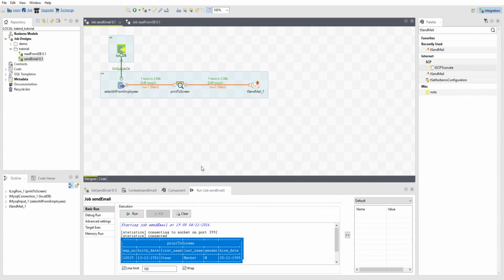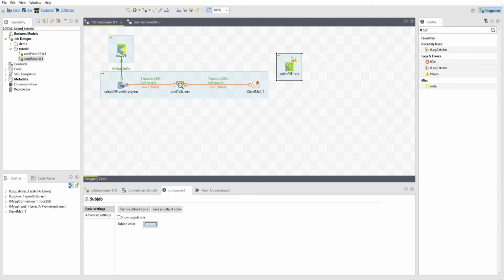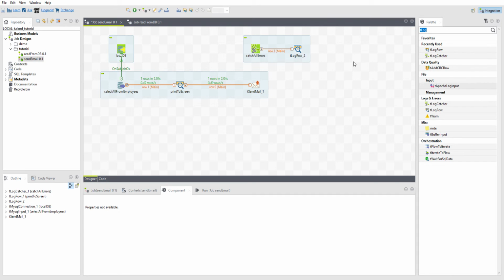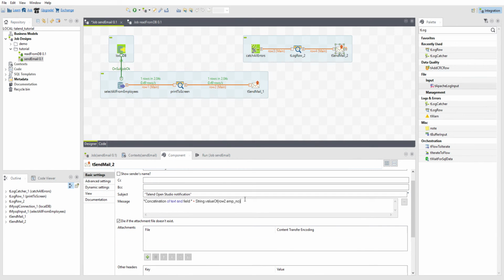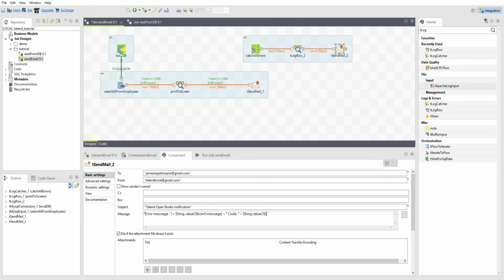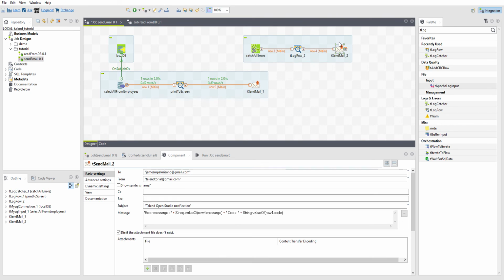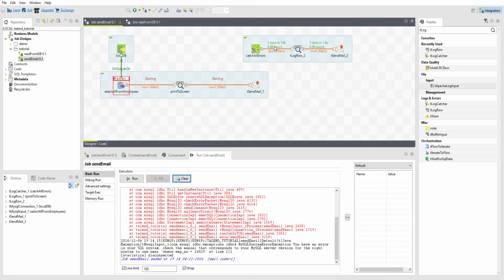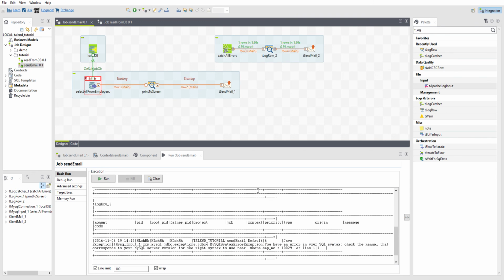Talend tutorial part 9 how to try catch whole job